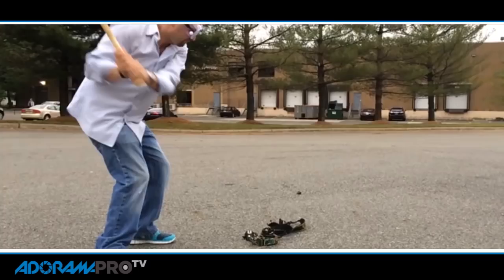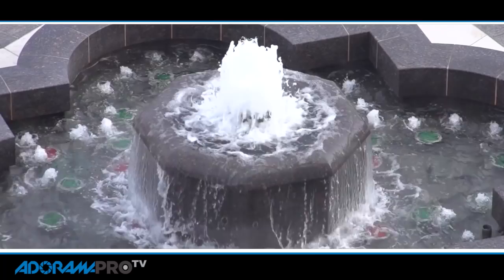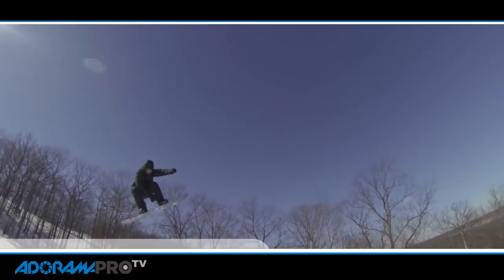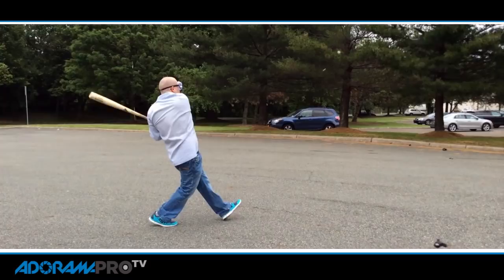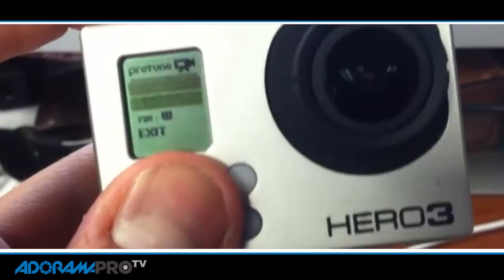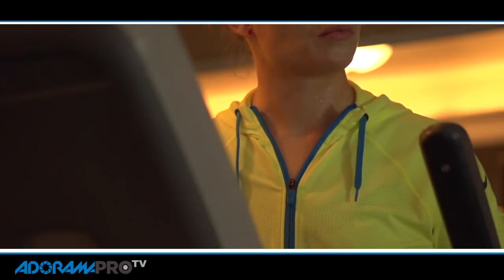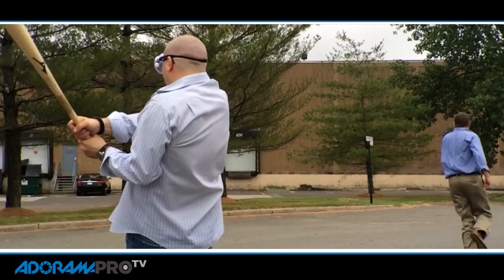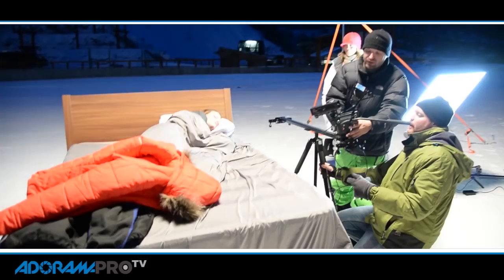High-Speed Footage with Michael Artsis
Emmy-award winner Michael Artsis explains the important of high-speed footage and how the technique can be used effectively throughout video production.